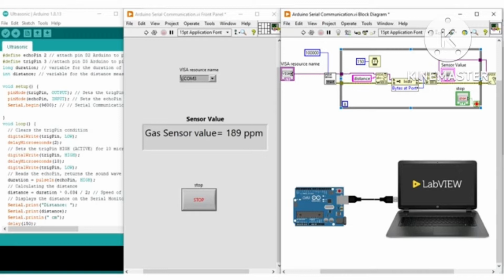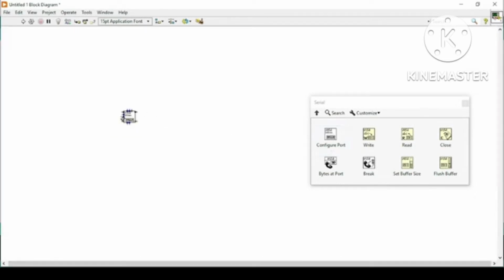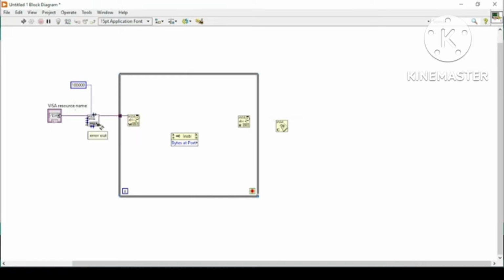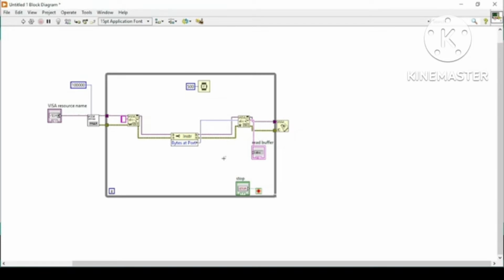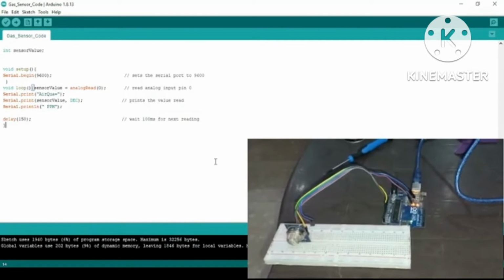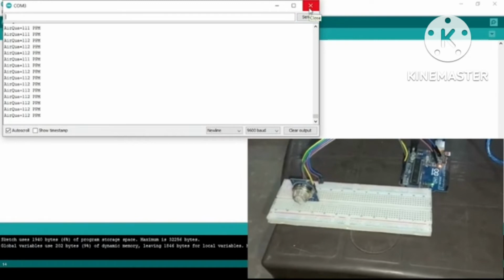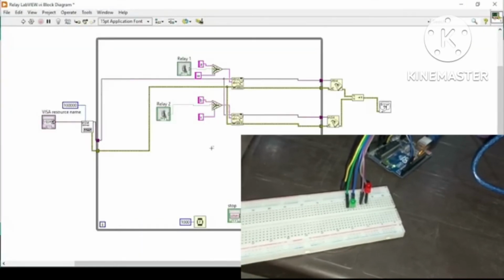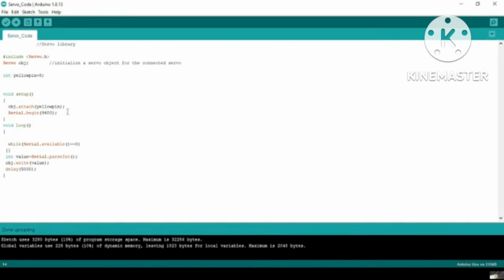LabVIEW Serial CommunicationArduinoSensors & Servo Control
Learn how to use LabVIEW for serial communication with Arduino to acquire sensor data and control a servo motor. This tutorial covers the basics of interfacing LabVIEW with Arduino for seamless data exchange and motor control.